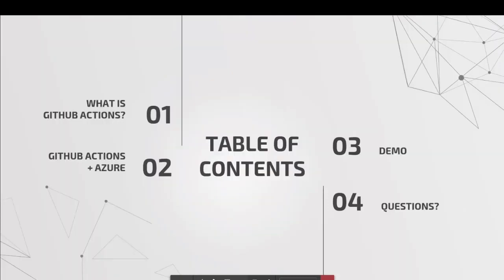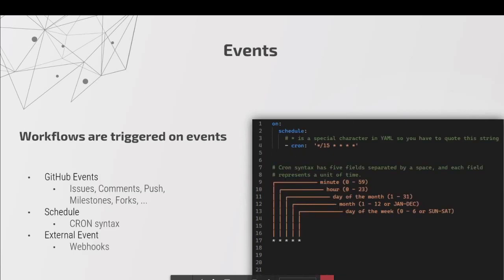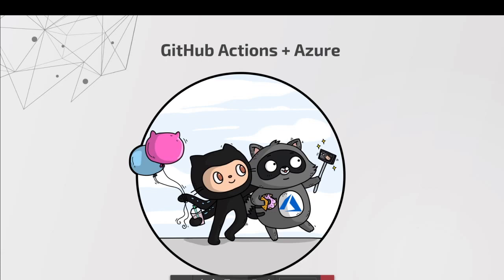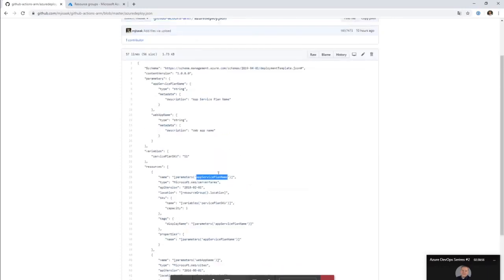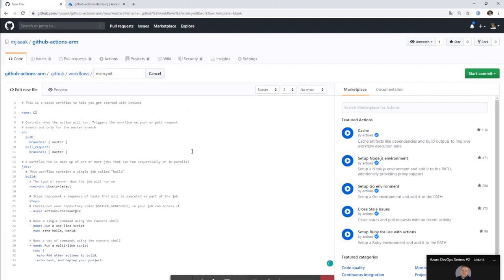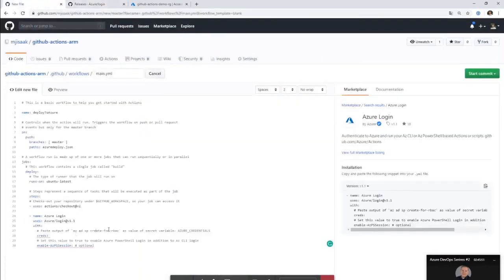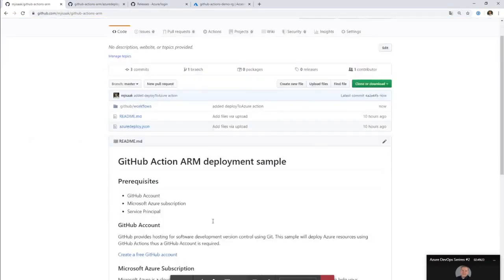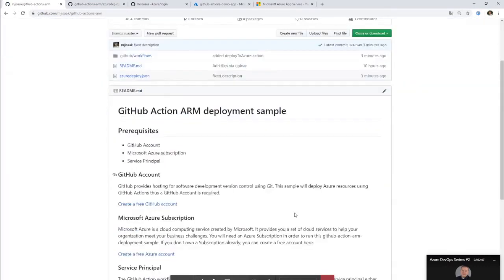Azure Dev Meetup Munich mit Martin Brandl (MVP)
"Infrastructure as Code deployment with GitHub" - Martins Thema

Martin nahm an der Microsoft Virtual Training Week teil und sprach über unsere neueste GitHub Action. In diesem sehr informativen Video erfahren Sie mehr über die Vorteile von GitHub Action. Er wird erklären, wie wir GitHub Actions verwenden können, um Resources in Azure bereitzustellen.

Speaker: Martin Brandl (Cloud Solution Architect, Head of Cloud Development and Operations at white duck GmbH)